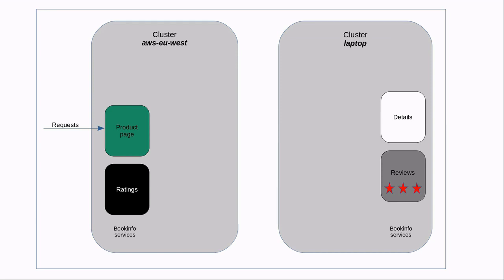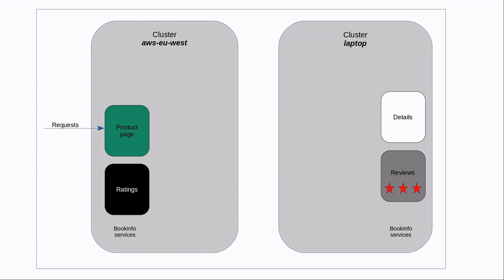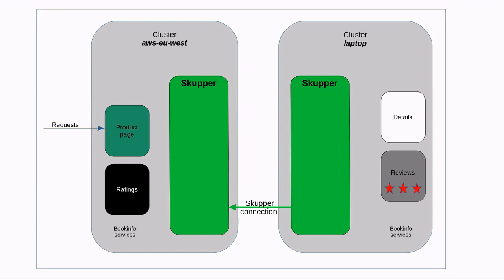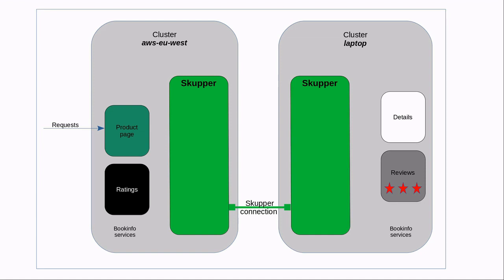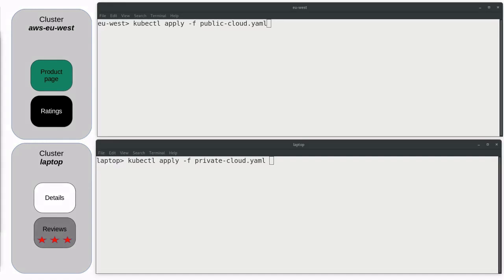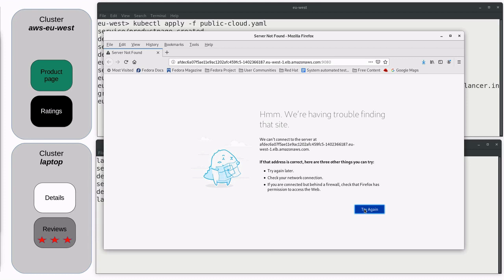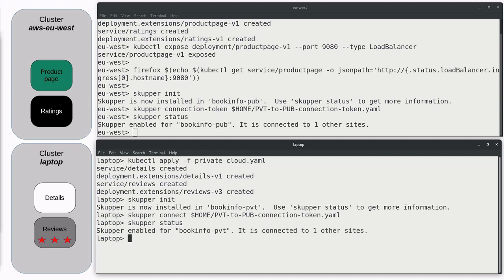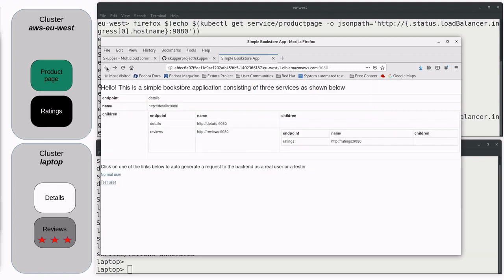Skupper Bookinfo demo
The Bookinfo demo runs some services on an AWS cluster and the other services on a private laptop.  The services are connected by Skupper to form a virtual application network.